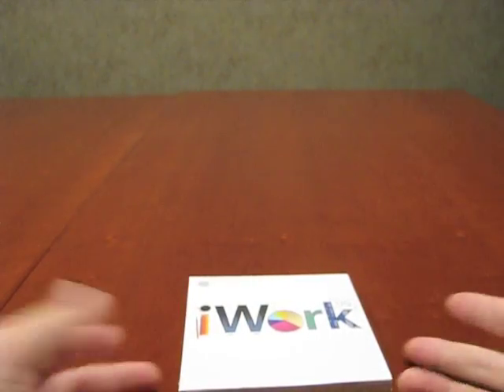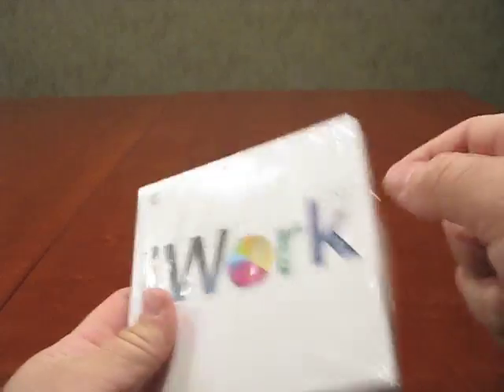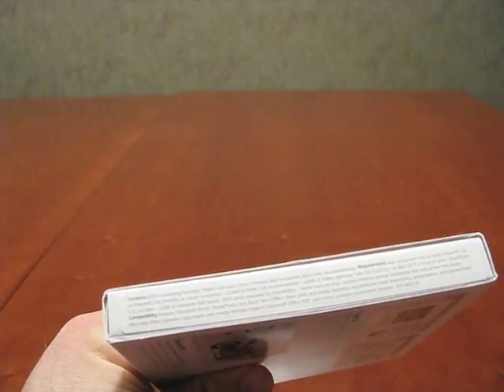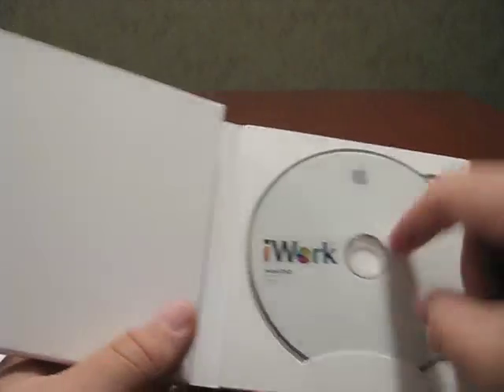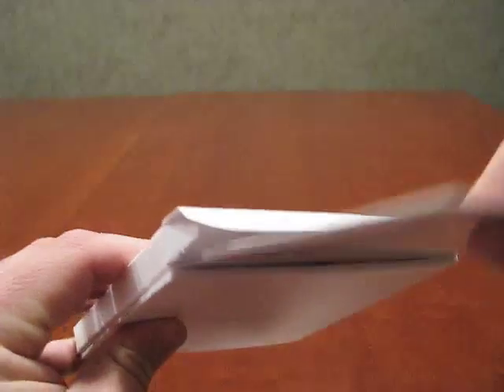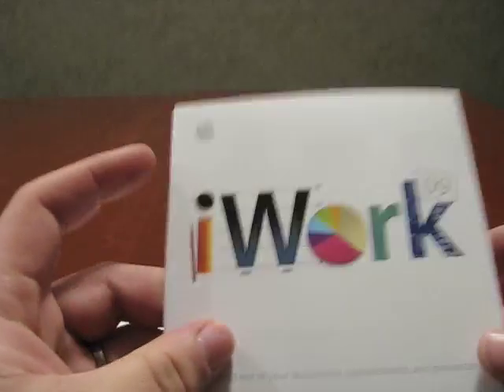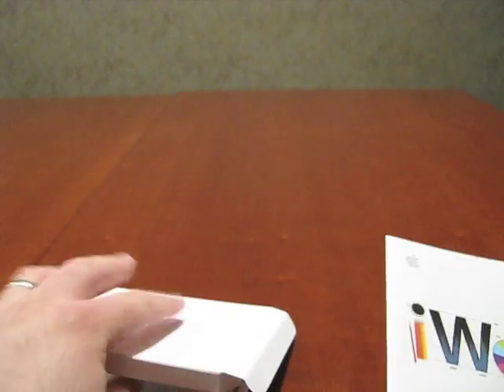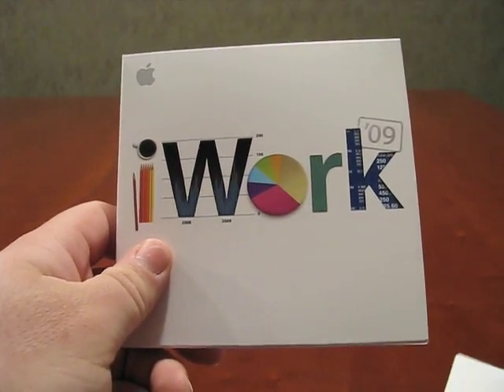iWork 09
I see what comes in the package of the new iWork 09'